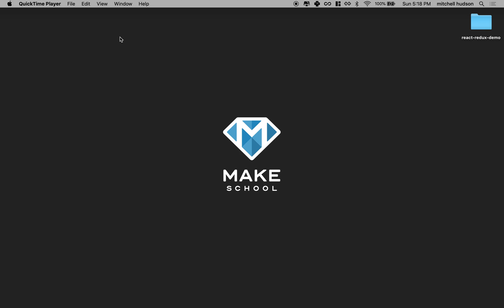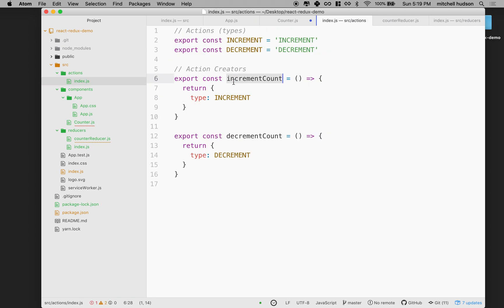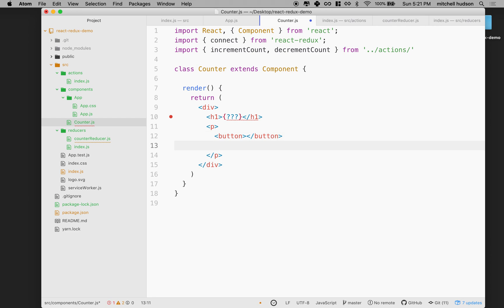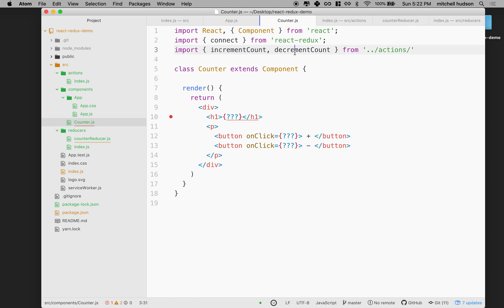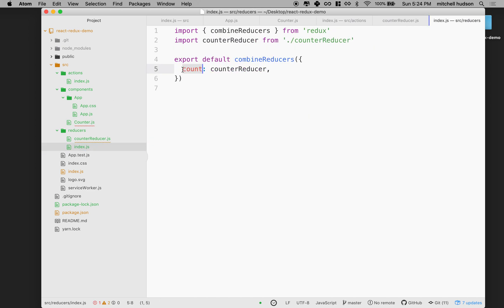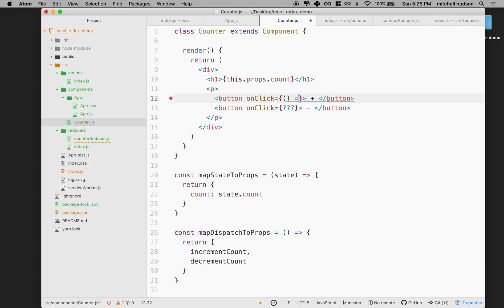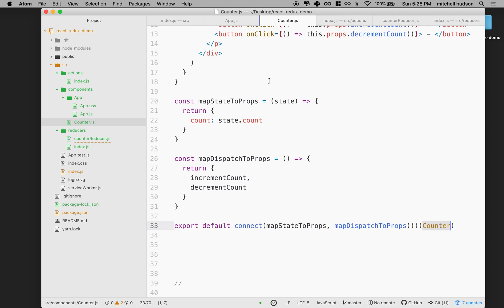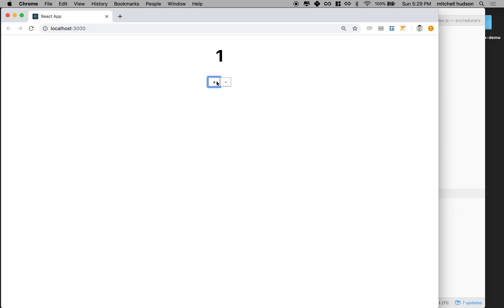06 React Redux connect map state and dispatch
This is a video tutorial series on React and Redux. This video covers using connecting components with the redux store using mapStateToProps and mapDispatchToProps with React Redux connect.